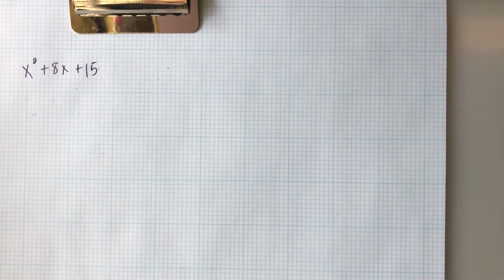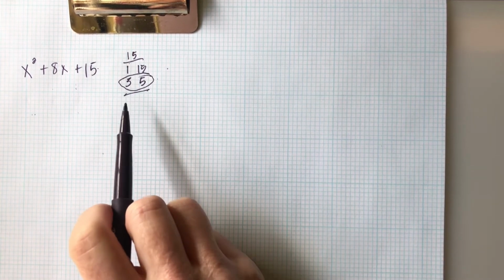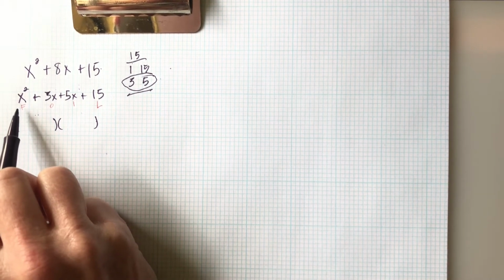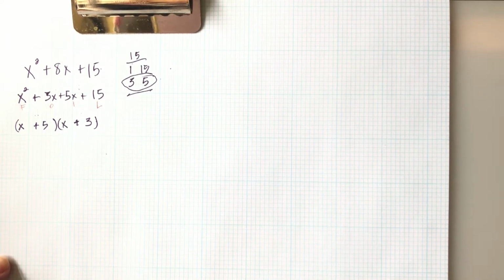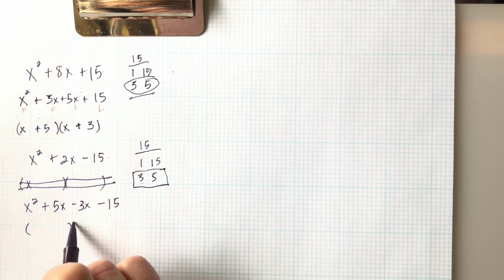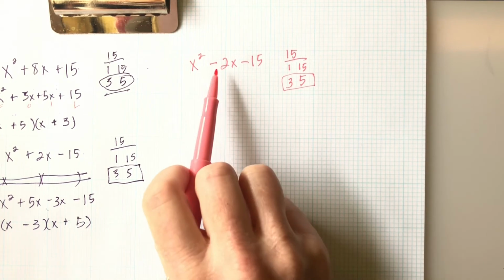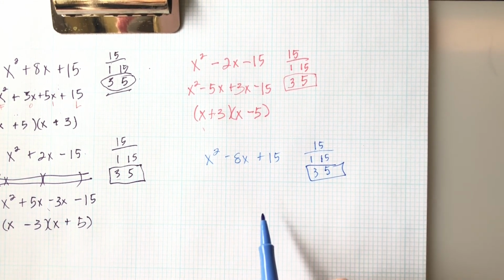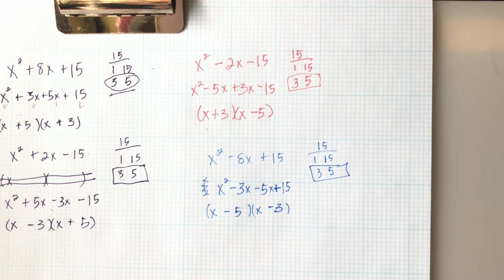Factoring Trinomials: Direct method with no “guess and check”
Great for all Algebra and Precalculus students.  Instead of “guess and check,” use this fast, accurate method to factor trinomials.

Got any math questions or problems you’d like to see worked through?  Leave a note in the comments.